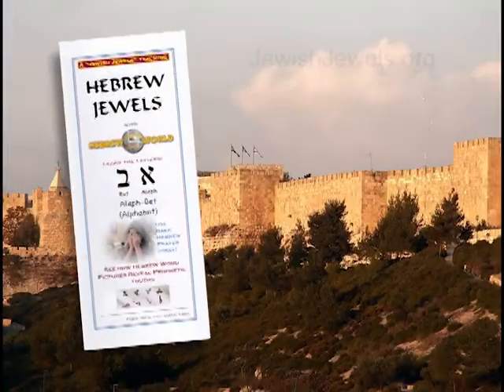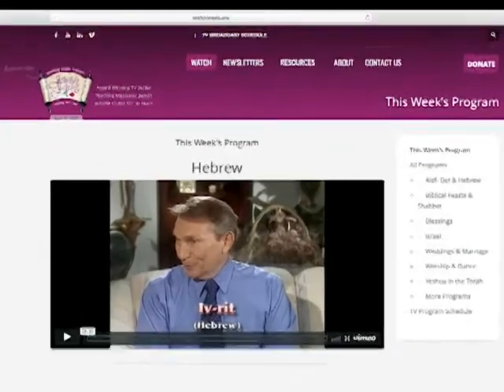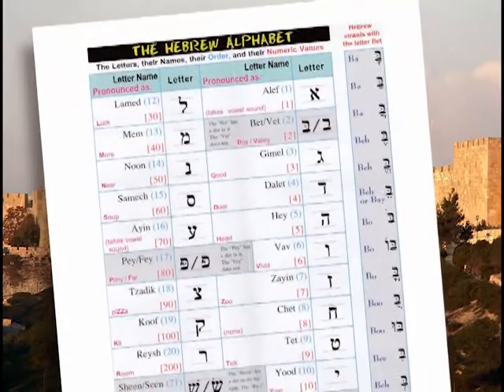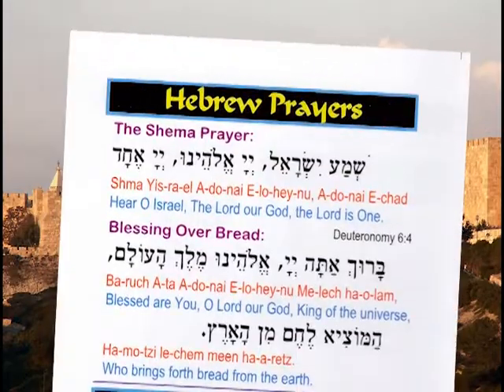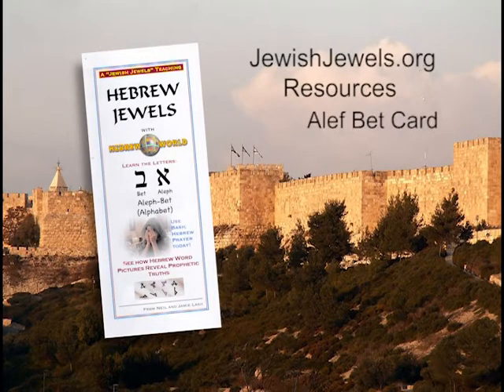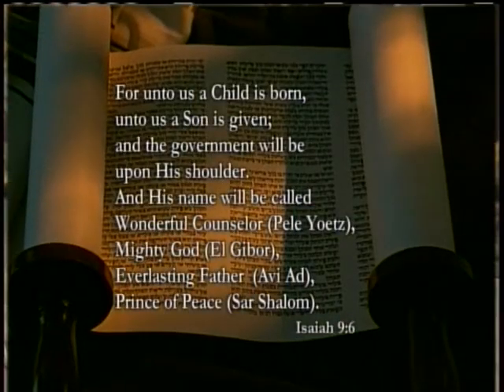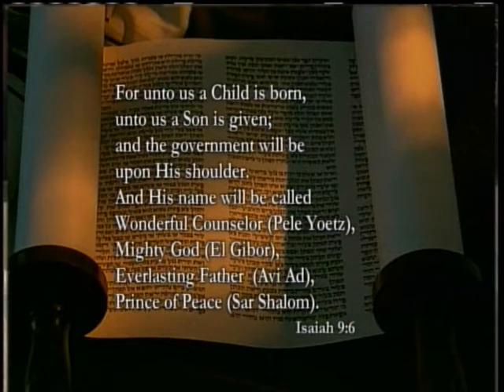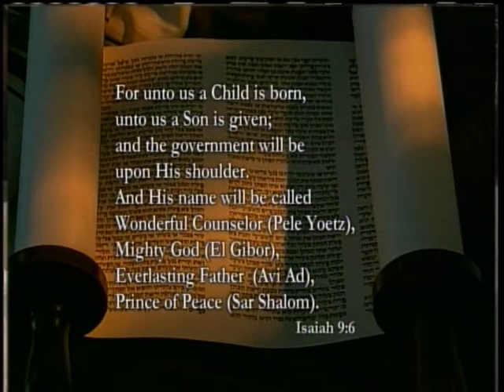The Hidden Mysteries of the Hebrew Alphabet Decoded: "Shin" or "Sheen"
Join Neil and Jamie Lash in this captivating episode of Jewish Jewels as they continue on an enlightening journey through the ancient and mystical Hebrew alphabet. Teaming up with best-selling author and renowned biblical Hebrew scholar Dr. Danny Ben Gigi, this series delves deep into the origin, meaning, and supernatural significance of the Hebrew letters.

In this episode, we explore the letter Shin, of the Hebrew alphabet. Discover its profound symbolism, historical context, and spiritual insights that reveal why Hebrew is considered the holy language chosen by God to convey His scriptures.

Why Watch?
**Exclusive Insights**:  Gain unique perspectives from Dr. Danny Ben Gigi, a leading expert in biblical Hebrew.

**Spiritual Enrichment**:  Understand the divine connection and spiritual depth of each Hebrew letter.

 **Educational Value**:  Perfect for students of Hebrew, biblical scholars, and anyone interested in ancient languages and cultures.

The current playlist will guide you through each of the 22 letters, ensuring you don’t miss a single episode of this extraordinary exploration.

**Like** this video if you found it insightful.

**Share** this series with friends and loved ones who would benefit from this profound knowledge.
Embark on this journey with us and uncover the hidden jewels of the Hebrew alphabet. Your spiritual and intellectual adventure begins here!

For more information on this topic or Messianic Judaism in general, please click on the link to our YouTube channel and explore all our other programs.   @jewishjewelstv

Jewish Jewels exists to touch the hearts and minds of believers and seekers, both Jewish and non-Jewish, with the love of God found in Yeshua Hamashiach,  Jesus, the Messiah. Please use it as a resource, to share the Good News of salvation with those you love, until the Messiah returns.